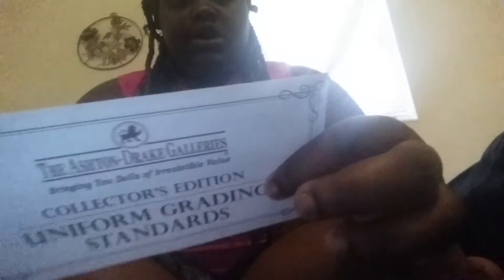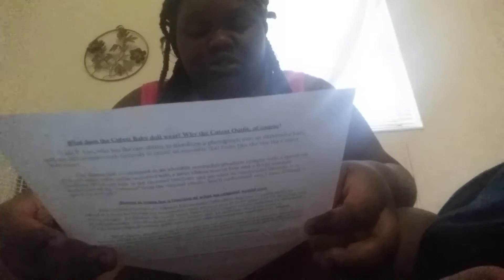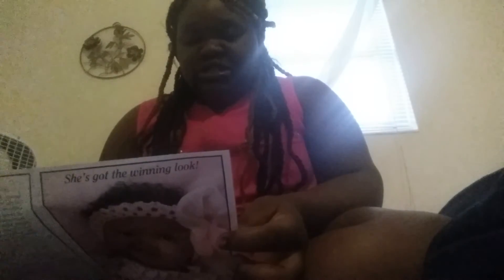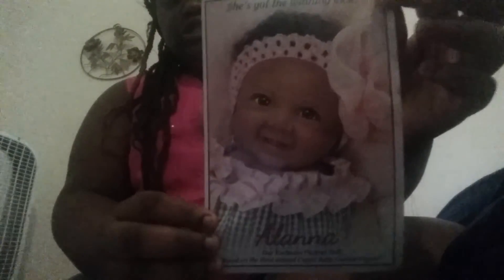Awesome mail (Ashton drake galleries ) ♡ ♡ ♡ ♡ ♡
Hey guys it's me I hope you enjoy this little video nothing big just something simple I got this amazing mail from Ashton-Drake Galleries they just came out with a new doll and it is really cool it is called the Alana doll and I wanted to share it with you guys you can get it on Ashton Drake Galleries website they only send this kind of mail to people that have ordered from their website more than 2 times or 2 times they did a contest and more than 2,000 people submitted pictures of their baby to become a Ashton Drake Galleries prototype doll and if you ask me that's pretty cool so I was 1 out of 20 people who got to get it the mail so I hope you guys like this video comment below  of what video you guys want to see next and I will see you guys on my next video bye